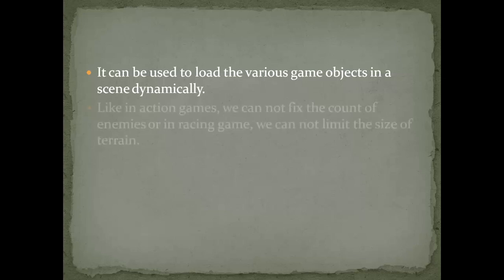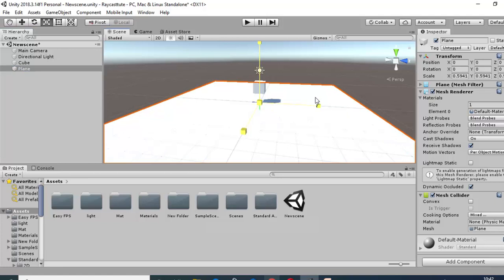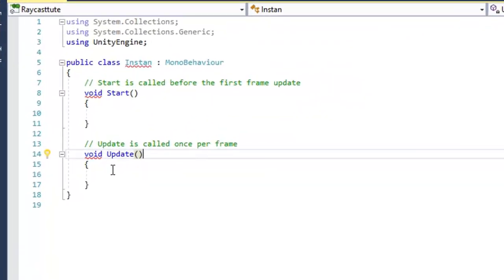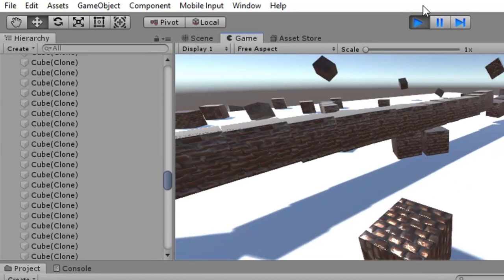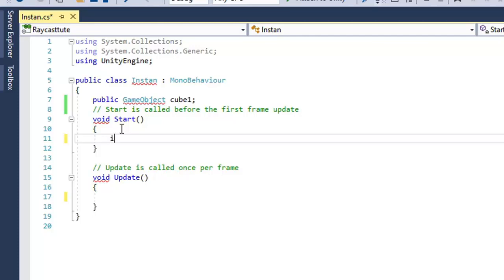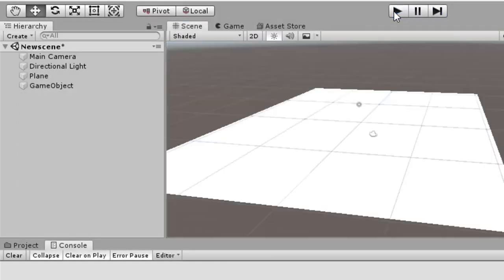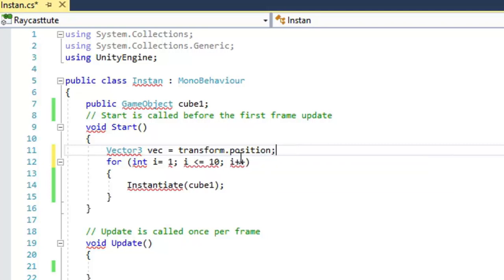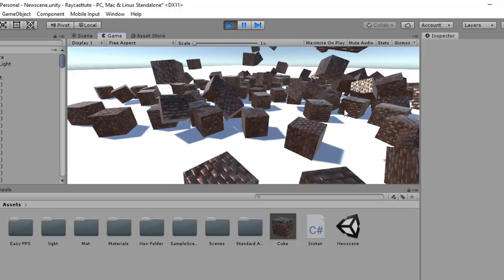Lecture 11- Game object and prefab instantiation in Unity